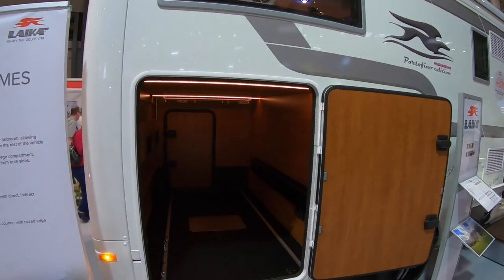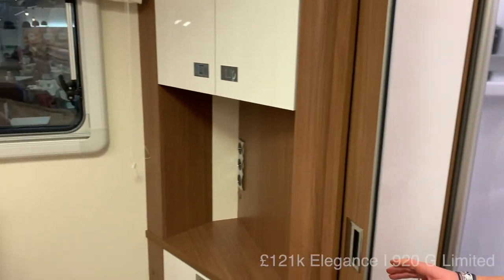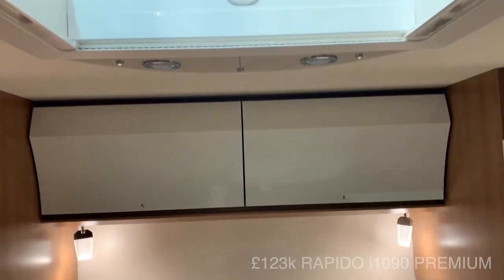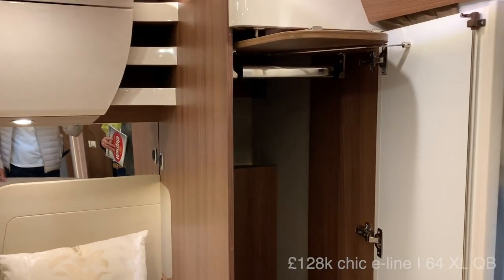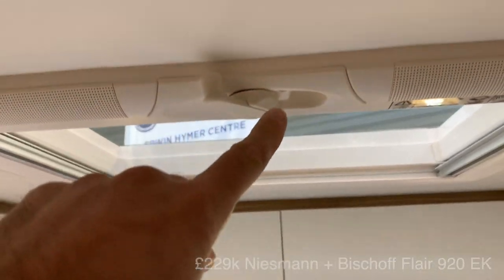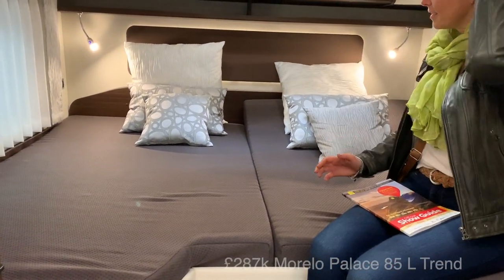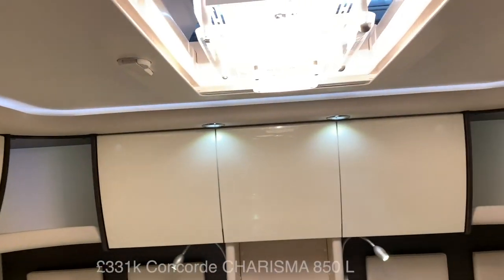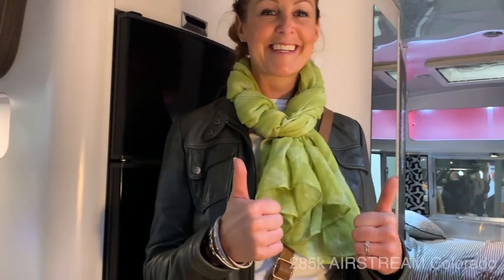PART 2/2 - NEC Motorhomes £100k - £331k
A tour around the Premium Motorhomes at the NEC Caravan & Motorhome Show 2019
Click the time to jump to the Motorhome:
0:34 - £111k LAIKA KREOS 7009
2:33 - £121k BURSTNER Elegance I 920 G Limited
4:52 - £123k RAPIDO i1090 PREMIUM
8:47 - £128k CARTHAGO chic e-line I 64 XL QB
11:34 - £229k NIESMANN + BISCHOFF Flair 920 EK
15:52 - £287k MORELO PALACE 85 L TREND
19:41 - £331k CONCORDE CHARISMA 850 L

BONUS

22:50 - £85k AIRSTREAM Colorado